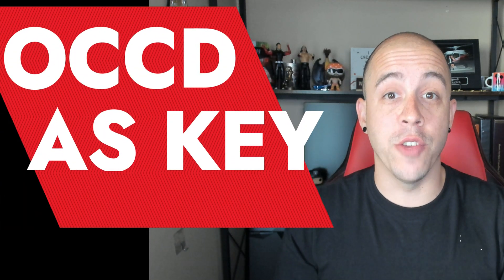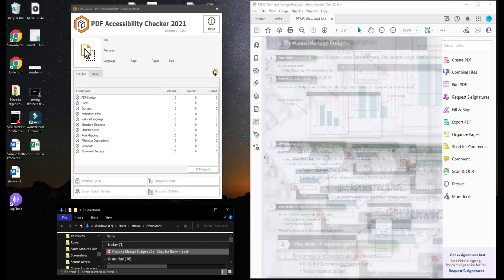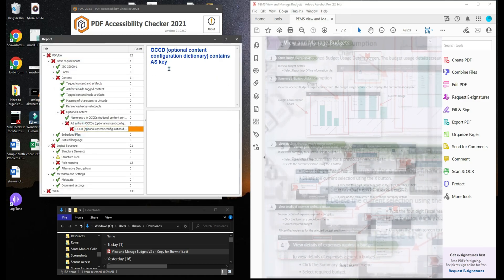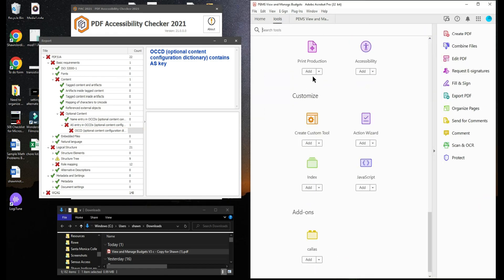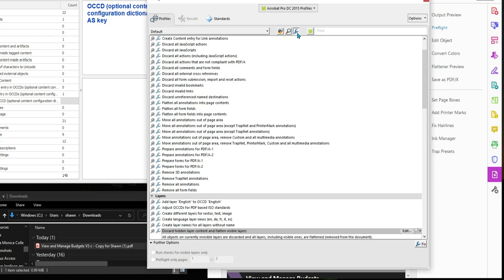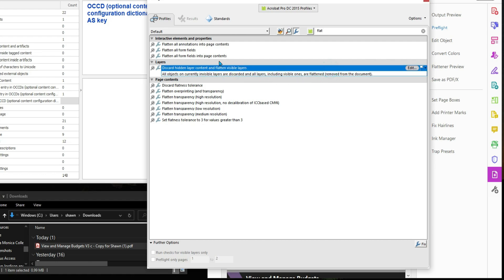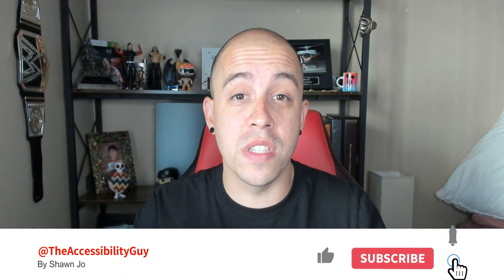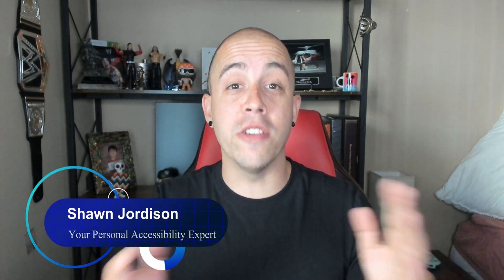OCCD optional content configuration dictionary contains AS key | PDF UA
This video will go over the error OCCD optional content configuration dictionary contains AS key specifically found in the PAC 2021 checker for PDF / UA compliance.